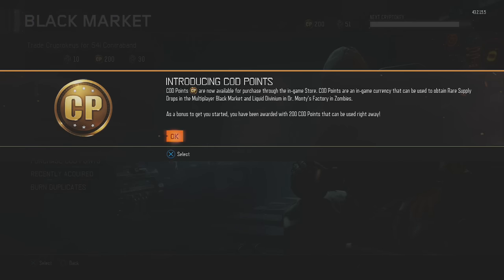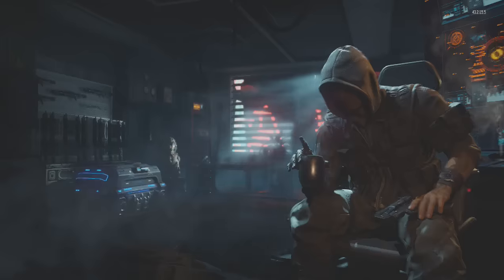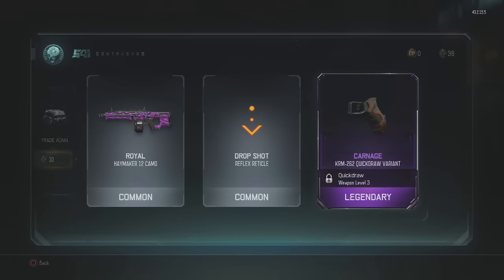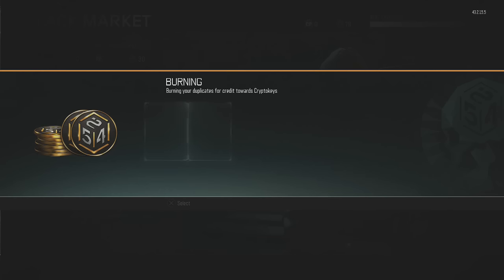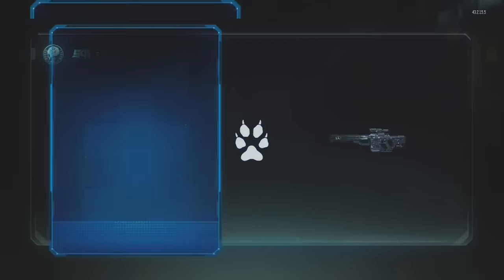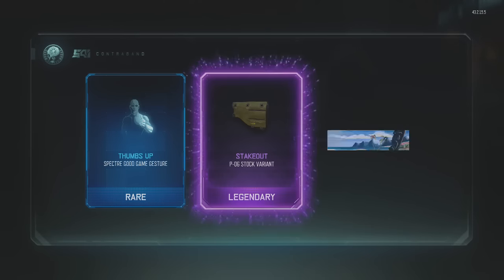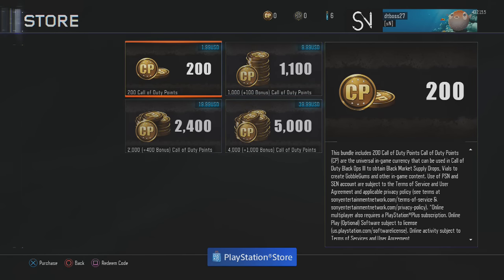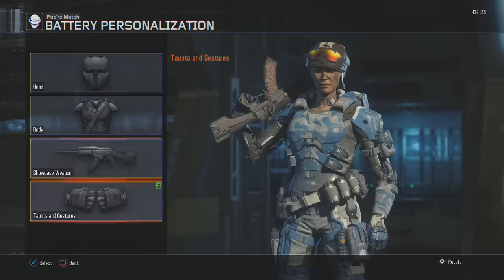BO3 Black Market Updates 'COD Points' Opening 15+ Supply Drops + Burned Duplicates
Hey Hows it going everyone in this video i show/tell you guys the new updates and changes made to the black market, as in the cod points, the bruning of duplicate items and bonuses for opening rare suppy drops!! hope you all enjoy the video!!